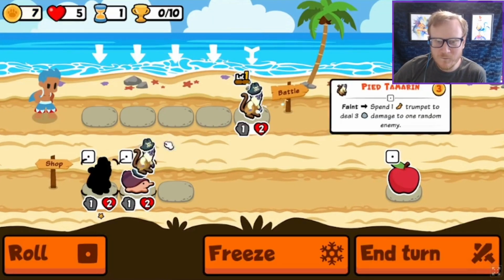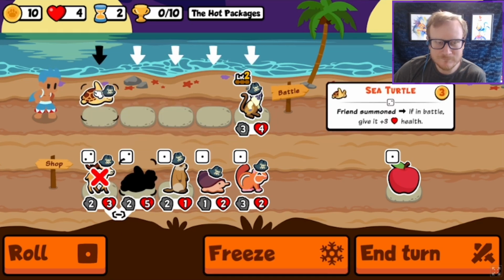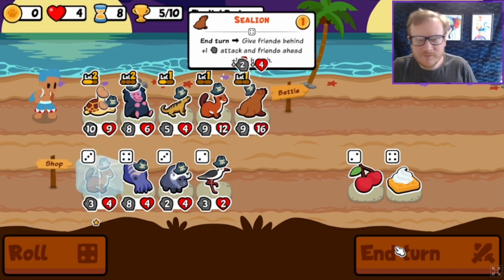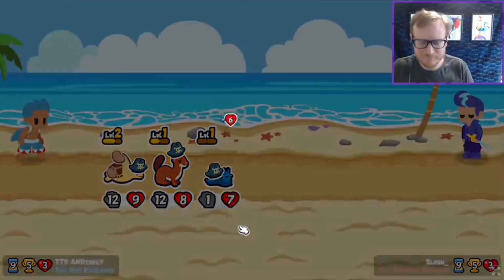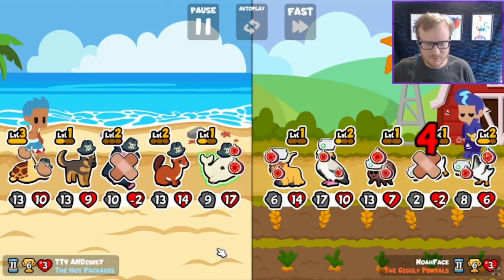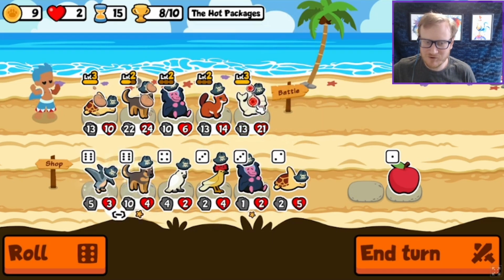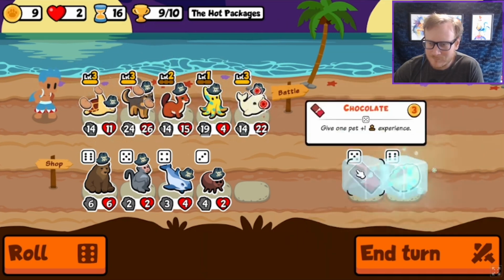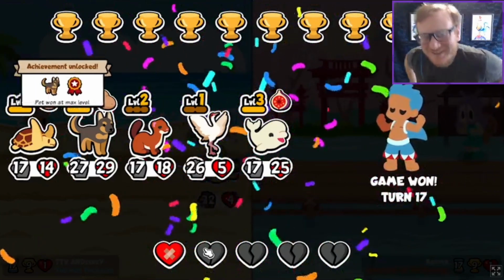Find Out What’s Inside! [Super Auto Pets]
We’re jumping into a Golden Pack game hunting for achievements! And in this run we got 3 new ribbons!

The Sea Turtle is a tier 2 pet that, when a friend is summoned in battle, gives it +3, 6, or 9 health.

The German Shepherd is a tier 6 pet that, when a friend is summoned, gives 25%, 50%, or 75% of it’s own attack to the summoned friend until the end of battle.

And the Beluga Whale is a tier 5 pet that, when it eats food, swallows the left-most pet in the shop and then on faint releases that pet as a level 1, 2, or 3.

This is a pretty obvious combo of summons and summon support, but being able to summon whatever you want from the Beluga as long as you can find it in the shop makes it so much fun!